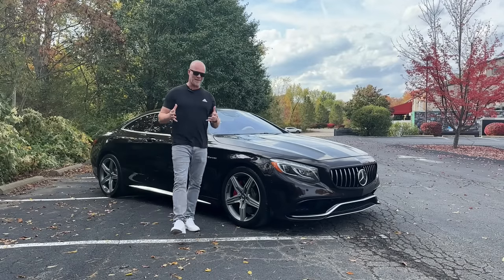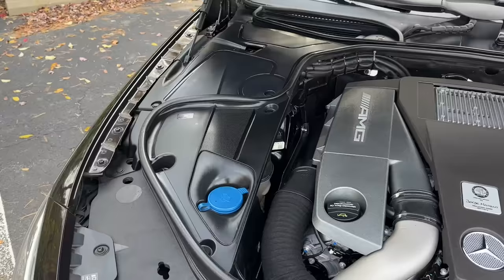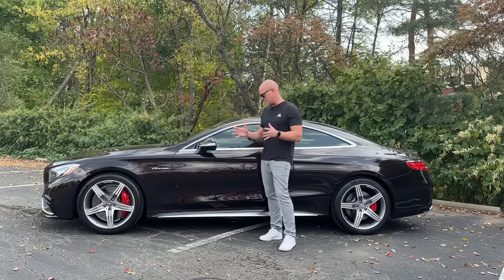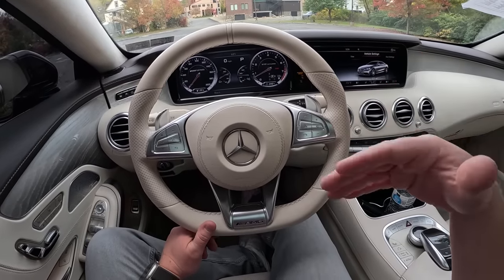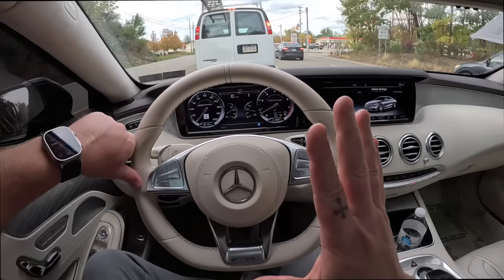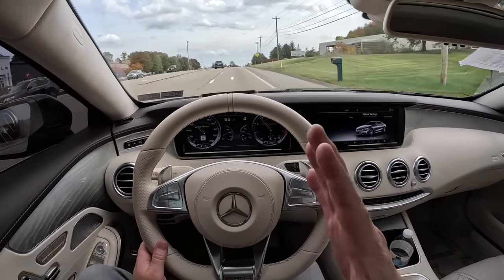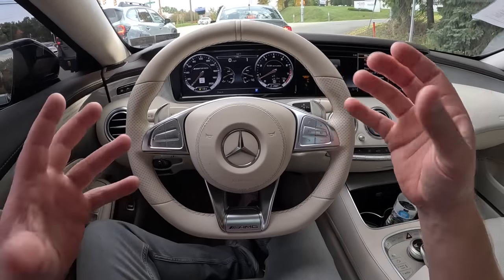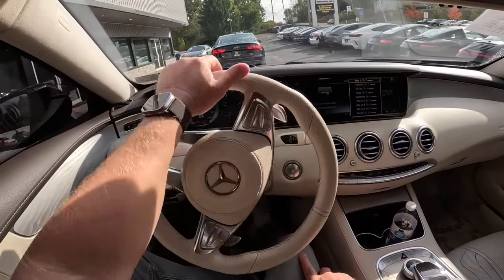S65 AMG Owner Drives An S63 | Is It The Better Car?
While my S65 is being wrapped I had this S63 AMG for the day thanks to LW Automotive. There are a few differences between the two cars and we go over them in todays video, which one is the better option? The V8 Biturbo or V12 Biturbo?

AutoVlog Merch!

Follow on Social Media (if you want)